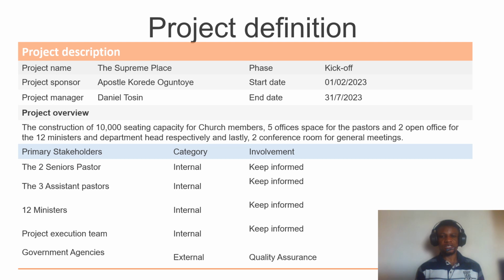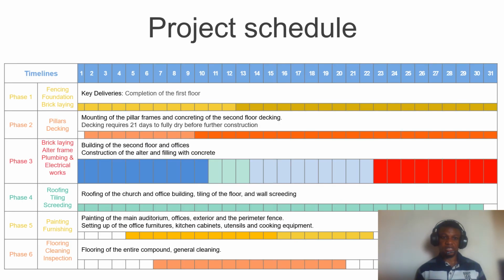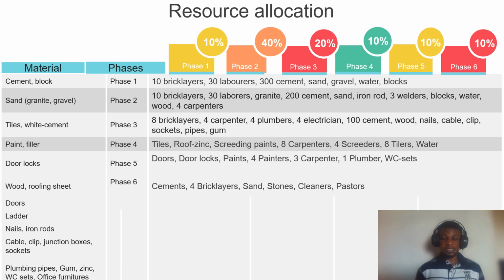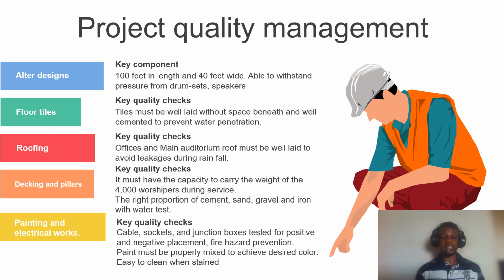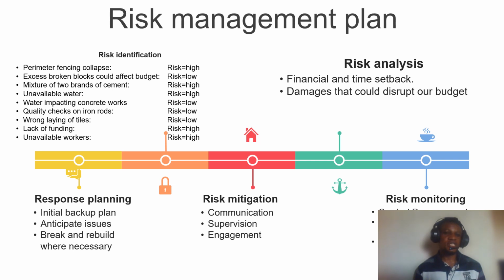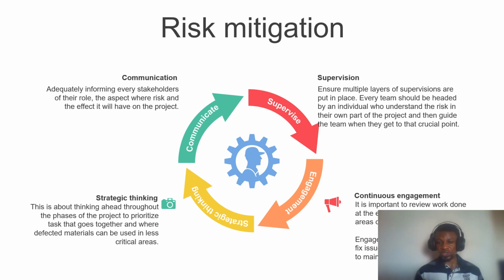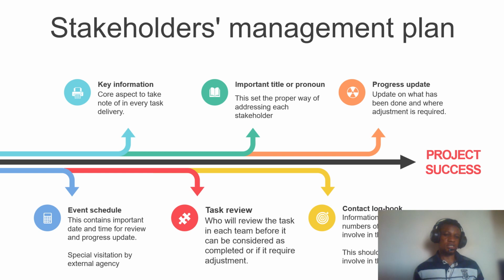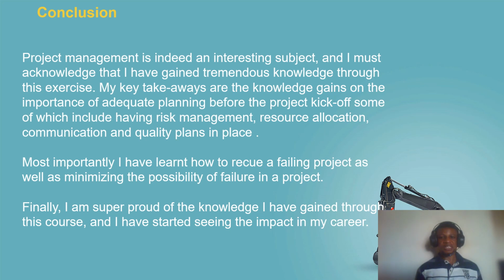PRO3200 Final Project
Project Management Analysis